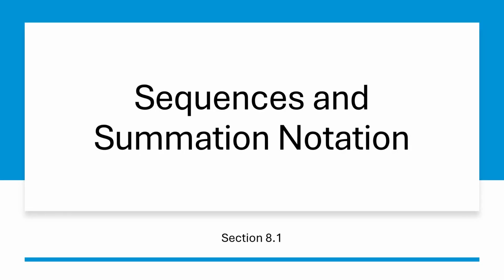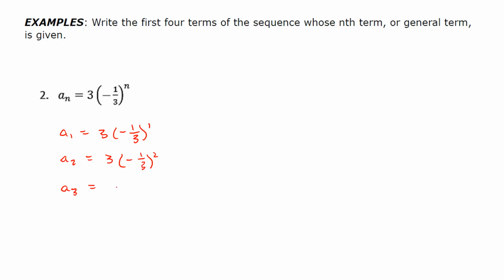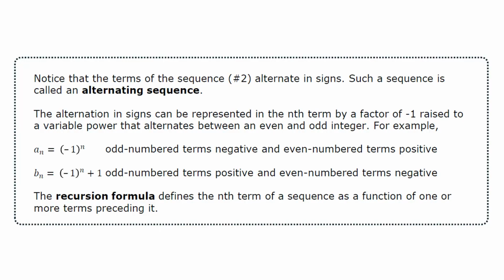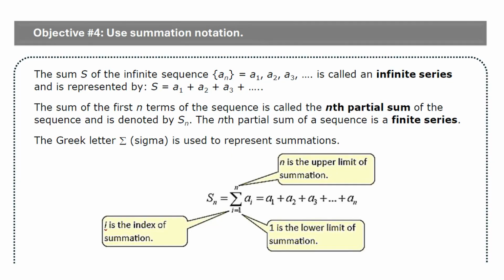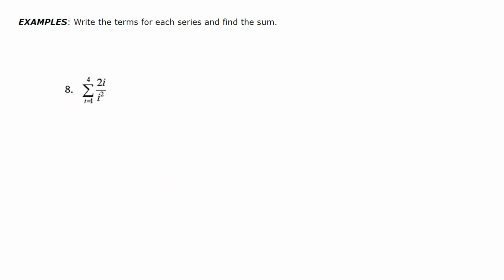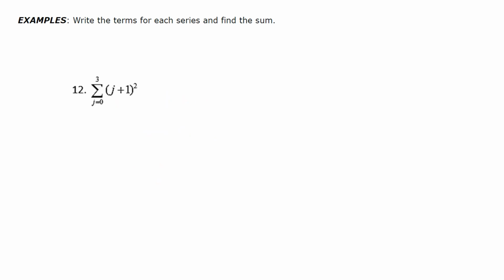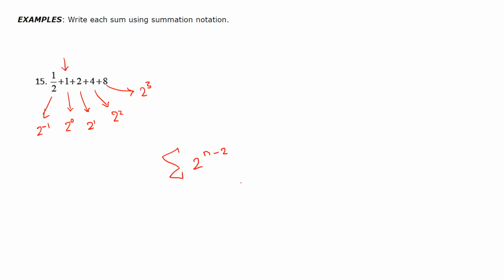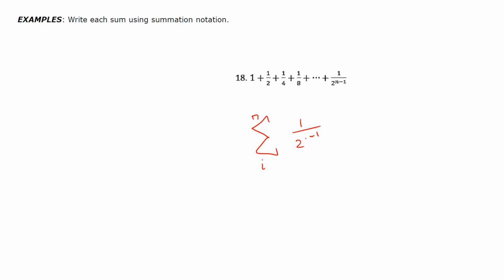[Section 8.1] Sequences and Summation Notation